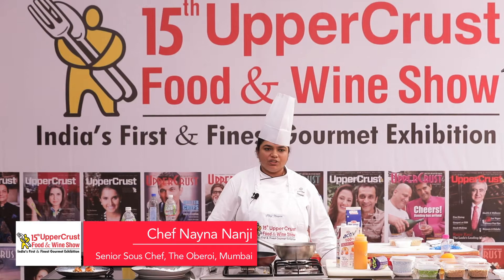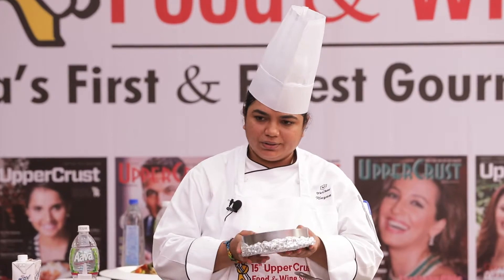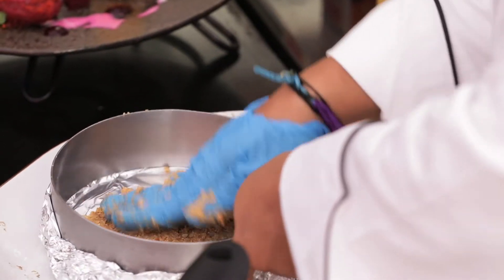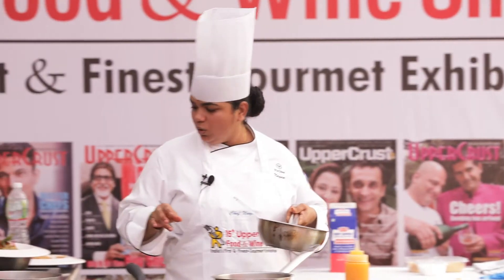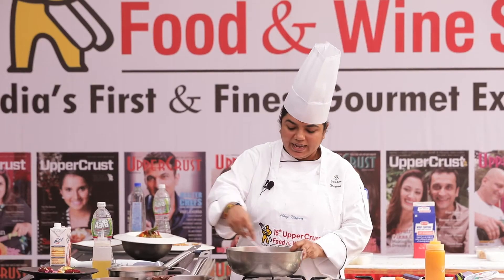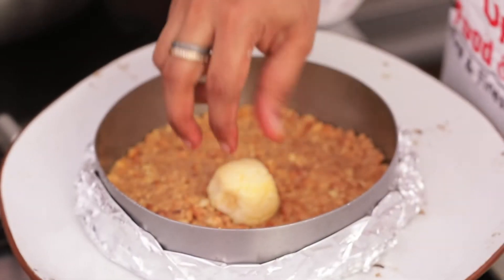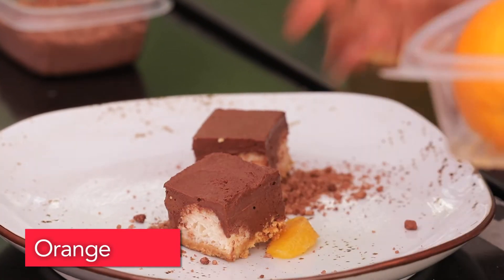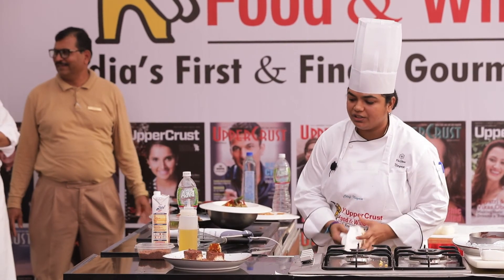Chef Nayna Nanji | Chocolate Rasgulla Cheese Cake Recipe | UpperCrust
Rich and divine! Chef Nayna Nanji of The Oberoi presents her version of the classic cheesecake will have you drooling and itching to whip up at home. Go ahead, keep this one for your cheat day! It's worth it.